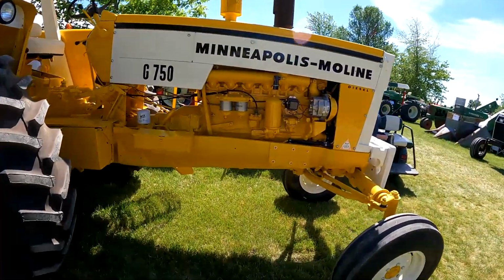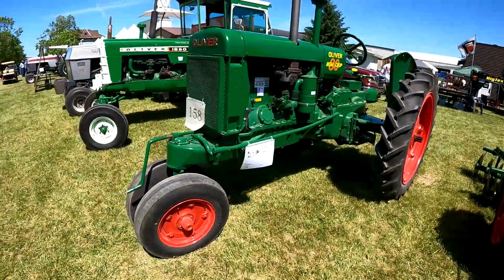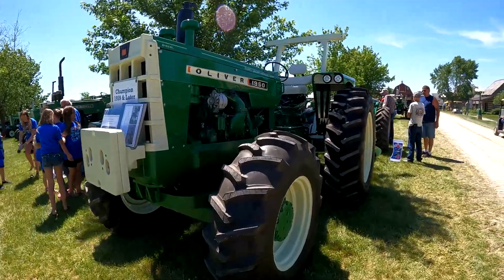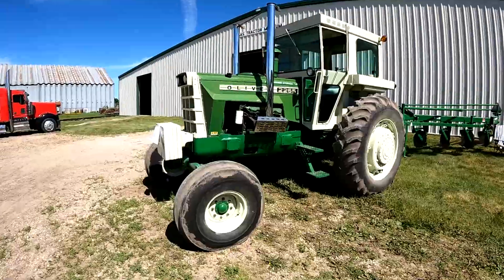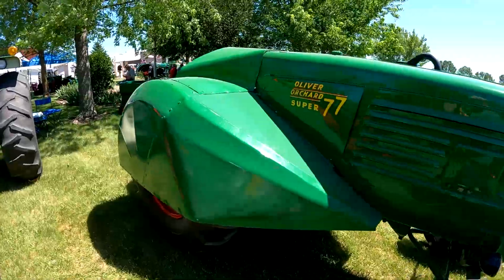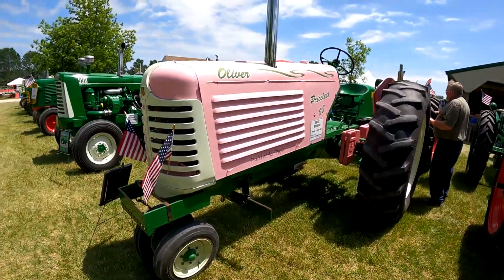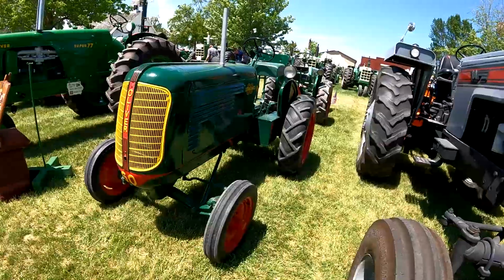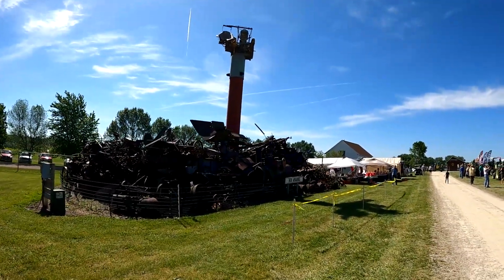HPOCA Summer Show 2022 Oliver Lineup: I Take You On A Tour Of The Many Rows Of Tractors At The Show!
I attend the 2022 Hart Parr Oliver Collector's Association National Summer Show in Forest City, IA. What a great turnout! Lots of beautifully restored tractors! Join me as I show them to you!

Tractors you will see:
Hart-Parrs
Olivers from the 60 to the 2255's
Cockshutt Olivers
Minneapolis Moline Olivers
Whites

I have more HPOCA summer show videos either out, or on the way! These will include: steam engines and them in the parade (several Nichols and Shepard steam engines), the Oliver and tractor celebrities I met while there, Oliver tractor parade, show grounds and buildings, the Oliver plant site, and a few museums we went to while we were in the area!